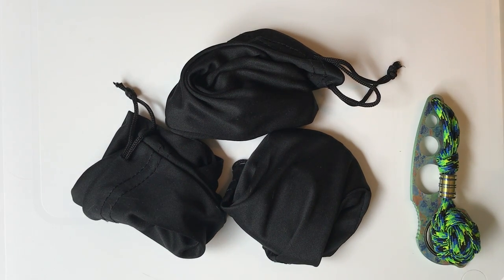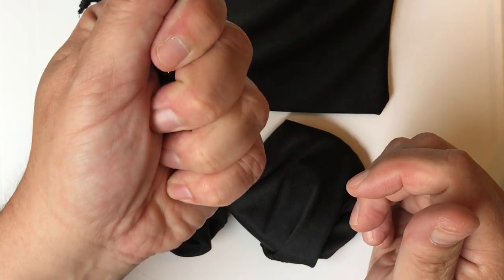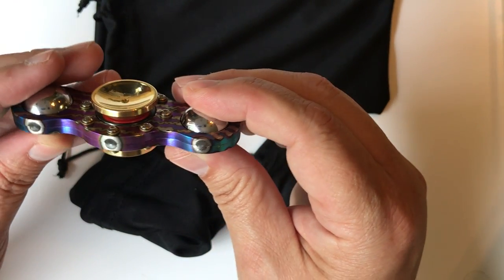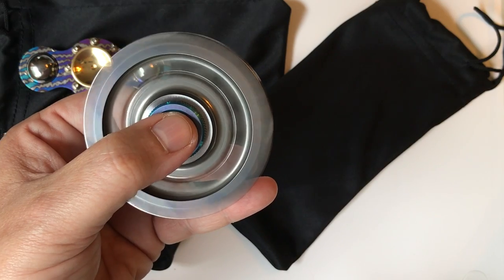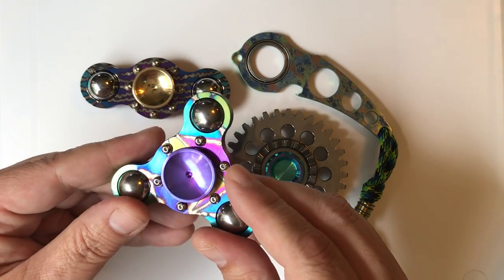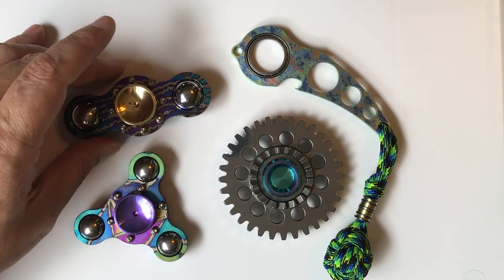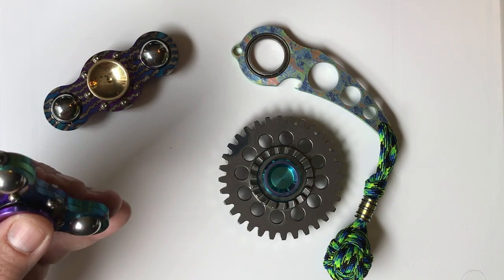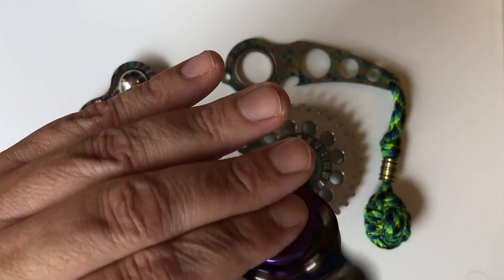Spencer's Metal Art - Stator 2.0, Tri-Stator & Gear Spinner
Review: “Tri-Stator, Stator 2.0 & Gear Spinners”

Manufacturer:  Spencer Bloomer

Cost:

Tri-Stator (Titanium): $130-$160

Tri-Stator (Aluminum): $80–$100

Stator 2.0 (Titanium):  No longer available.  Weight/Labor cost issues.

Stator 2.0 (Aluminum): $80-$110

Gears: $70-$80

Recycled Metal Desk Art: $135

Depending on combination chosen, the cost could be more than stated above.

Materials:

Tri-Stator – Body: Aluminum/Titanium.  Weights: Stainless/Brass.  Buttons: Aluminum/Brass/Titanium.

Stator 2.0 – Body: Titanium.  Weights: Stainless/Brass.  Buttons: Aluminum/Brass/Titanium.

Gears – Body: Recycled race motors.  All steel but polished with a REM process.  Buttons: Aluminum/Brass/Titanium.

All bearings are 608 Hybrid Ceramic.

Weight:

Tri-Stator: 105g
Stator 2.0: 139g
Gears: 150g

Dimensions:

Tri-Stator – 2.625” Length & .625” Width button to button.  Stainless weights: .625” Diameter.

Stator 2.0 – 3.25” Length end to end & .8125” Width button to button.  Stainless weights: .75” Diameter.

Gears – 3.00” Diameter & .625” Width button to button.  .25” Gear Width.

Fidget Type:  Spinner

Table Spin Time:

Tri-Stator: 3:22
Stator 2.0: 3:55
Gears: 3:10

Comments:

Spencer’s Metal Art out of Charlotte, North Carolina has created one of the coolest most ‘electric’ line of custom spinners.  The anodizing process that creates these works-of-art is outstanding.  Definitely not the cheapest spinner available but for sheer beauty…one of the best.

As usual, typical average spin times.  Since I am a fidgeter and not beholden to spin times, these are great little spinners with a lot of weight to them.  If you love customized looks…then SMA is the place to look.  One the nicest feeling spinners I have in terms of size and weight.  With large hands…you’ll love the line.  With small hands, no so much.  Check out the dimensions and weights noted above to make that call.  For myself…one of the nicest I have.  I have gotten people at work asking me ‘that’s cool, where did you get that.

Spencer has a full-time job with Joe Gibbs Racing – Motocross Team.  Initially, he started making sculptures out of used parts from the engines.  A lot of the time the engine parts are thrown away, shredded, or recycled depending on type.  With some titanium valves on hand he decided to make spinning tops.  Starting with Pocket Top Talk…he made a few and sold them in Mid-2016.

After seeing a picture of the famous “Torqbar” so he made a clone of it out of carbon fiber.  Seems the PTT community was having none of that cloning stuff.  Not being deterred, Spencer decided to move into titanium which offered a wide array of colors.  Created the” Stator” in September of 2016 with an initial first run of eight…yes…count them…eight.  Of course, they sold out.  With some design revisions, he created the “Stator 2.0” with round weights and new buttons.

While sales were good, many asked for a smaller version…so he created the “Tri-Stator” in February of 2017.  The ‘Tri’ was very popular however both spinners take a lot of time to build.  He does most of it in-house but does outsource a part of it.  Welding Ti is a special process that produces a really good  clean weld if done properly.  That’s how Spencer developed the ‘voltage’ design lines in some of his designs.  After anodizing, he draws on the surface with a TIG welder at low amps.  That’s how the cool silver lines appear.  Each comes out differently.

Spencer does EDC work, spinners, tops, sculptures, CAD designing, and anodizing.